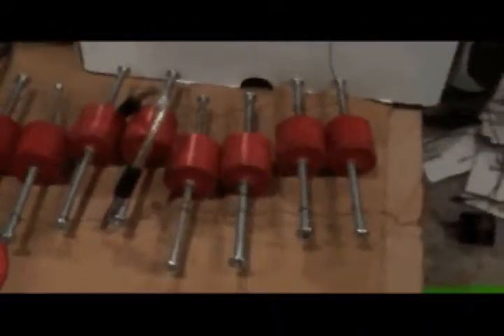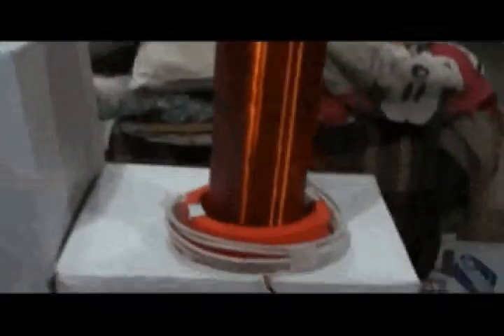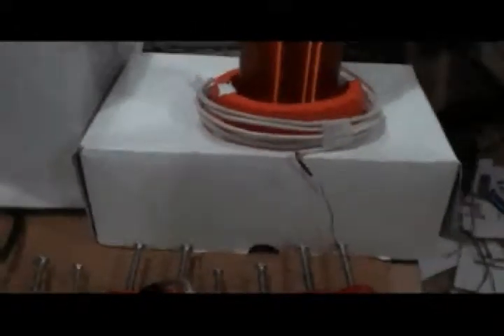Flyback Tesla Coil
I have my tesla coil up and running again!